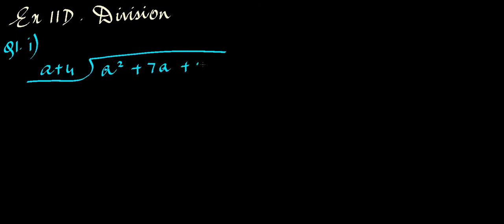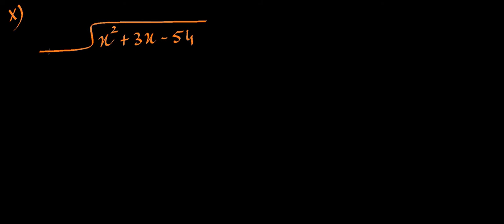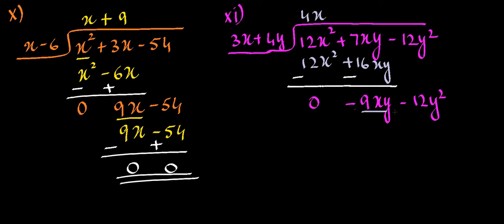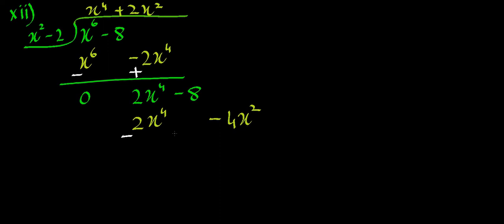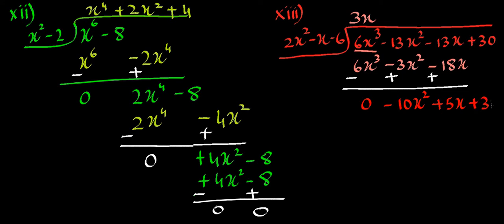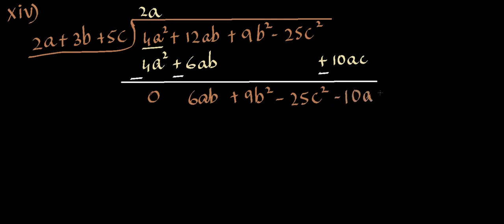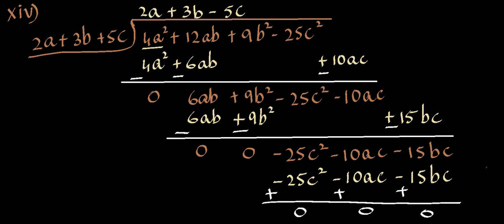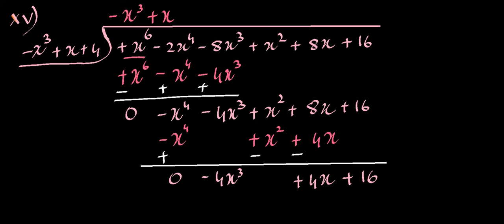ICSE Selina Class 8 Algebraic Expressions Ex.11 D Part 2